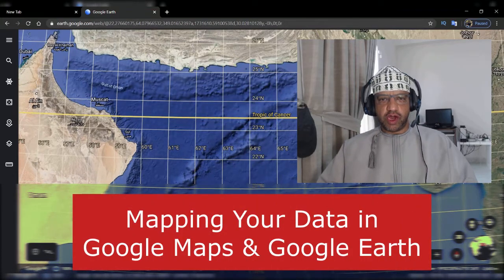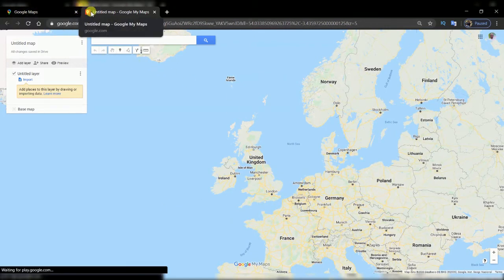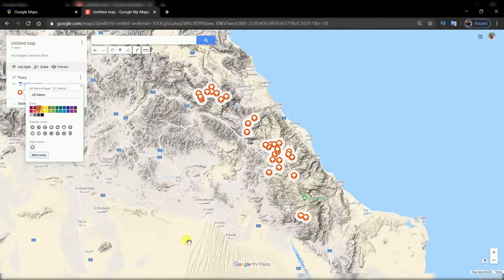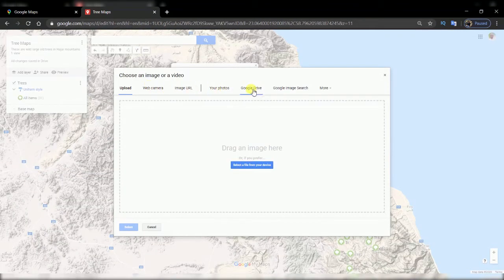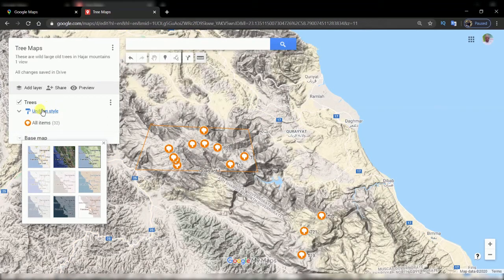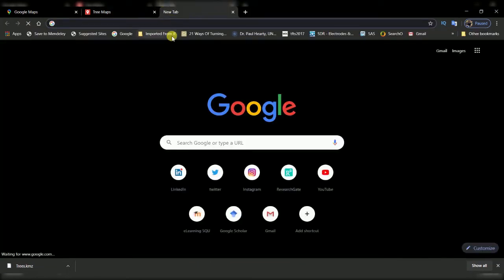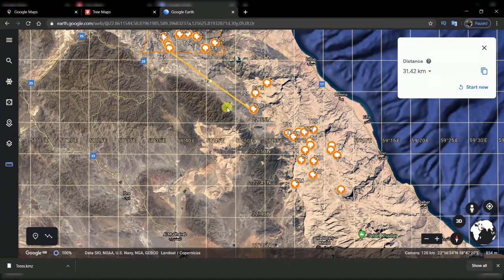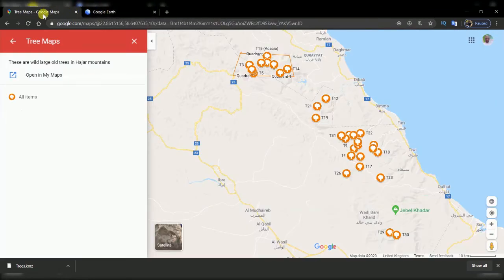Mapping Your Data Using Google Maps & Google Earth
How to import your GPS data into GoogleEarth and Google Maps?
This tutorial will take you step by step into doing just that, we will cover:

00:00  Start
01:23
02:54 Importing data into
07:23 Adding Photos
10:06 Sharing Your Map
11:40 Exporting Data as KML FIle
13:26 Importing Data into
17:14 Exploring your data

Let me know if you have any comments or suggestions.
Your visit is appreciated,

شكرا للمتابعة
راشد اليحيائي | على تويتر وانستاجرام @alyahyai